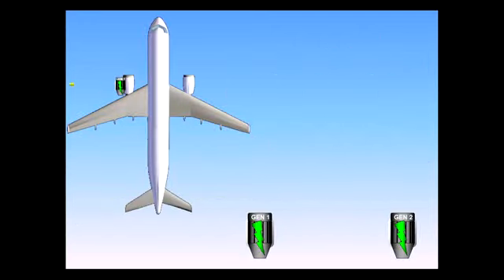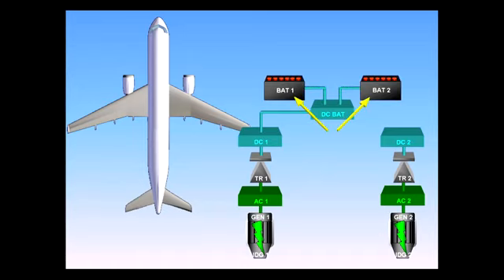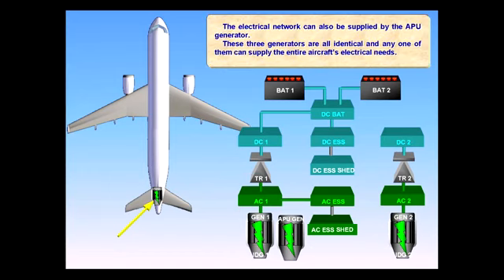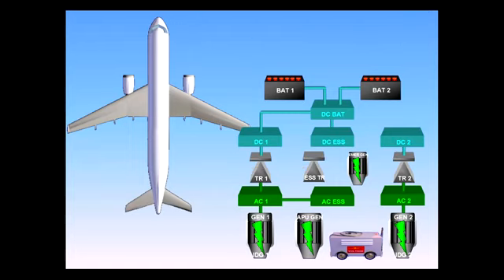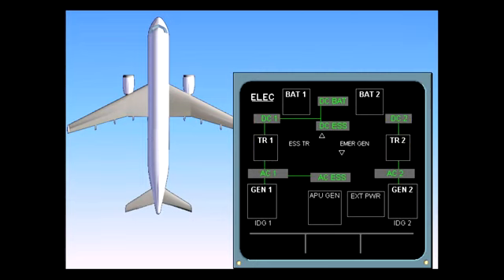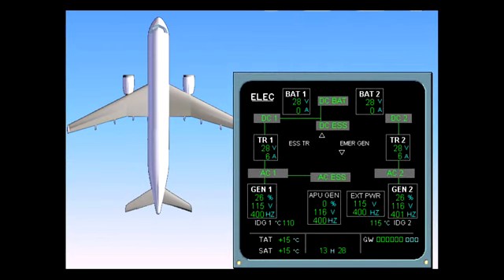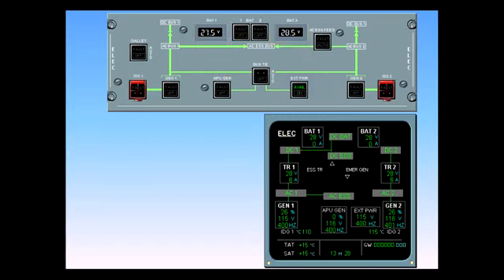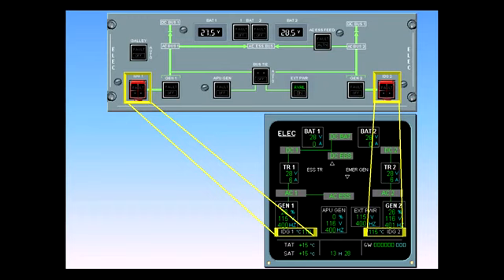Electrical Power System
ATA 24 Electrical Power System For  Airbus A318, A319, A320 & A321 CBT